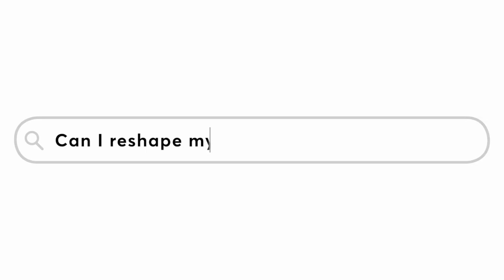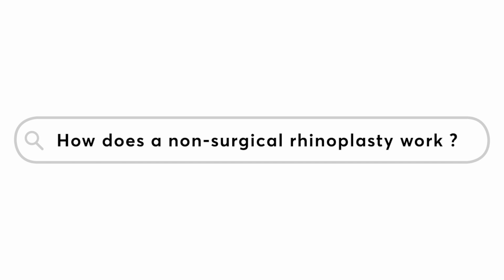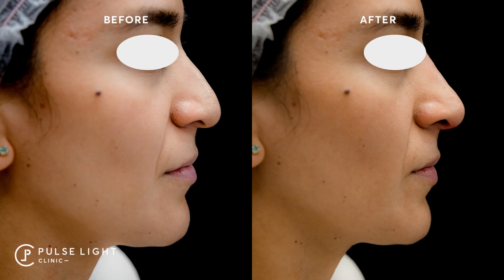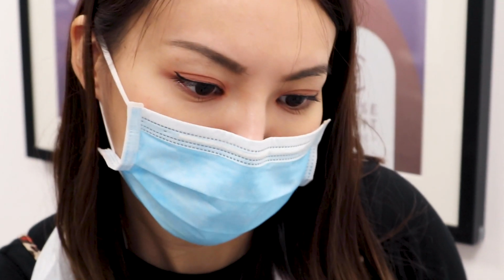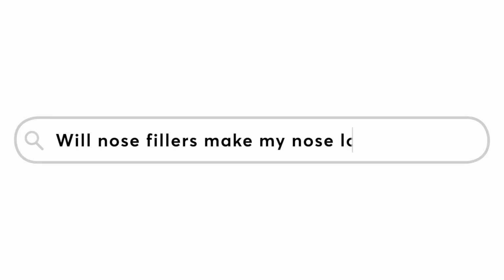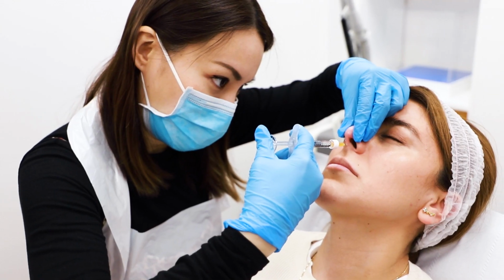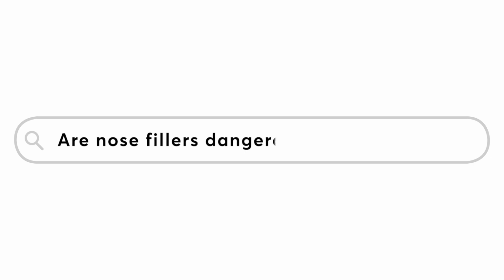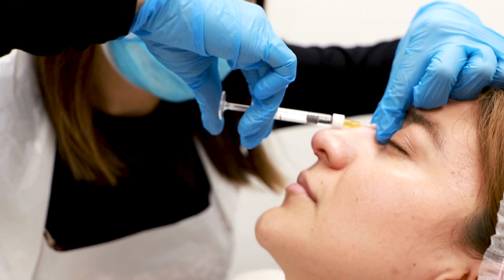5 Minutes Nose Job - Non-Surgical Rhinoplasty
Non-Surgical Rhinoplasty also known as non-surgical nose job or nose filler is a common procedure that can be done in fast as 15 minutes.

Nose fillers are a series of little injections of gel that are used to shape, straighten, and contour the soft tissue of the nose. The dermal filler takes less than half an hour to inject, and the benefits are not only immediate but also last for around a year, even 18 months.

To learn more about non surgical rhinoplasty in Pulse Light Clinic London, please